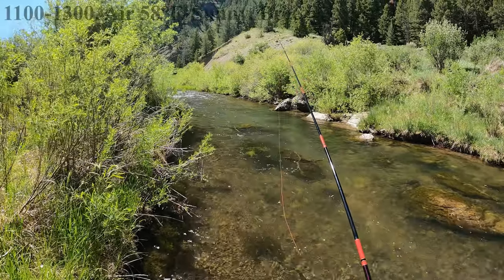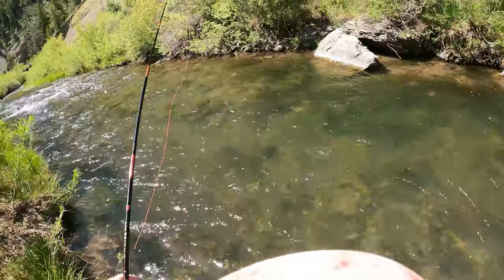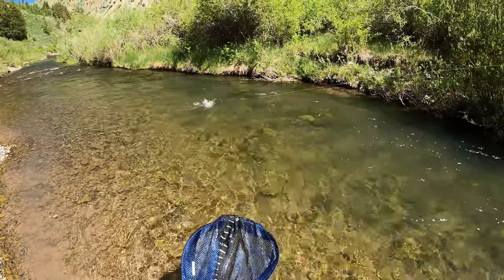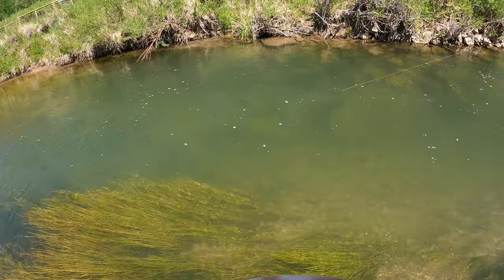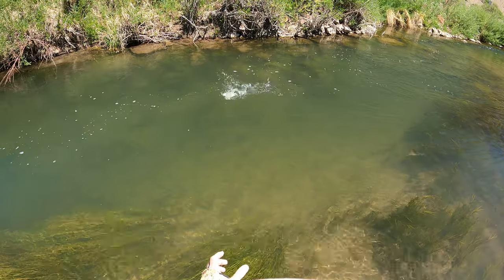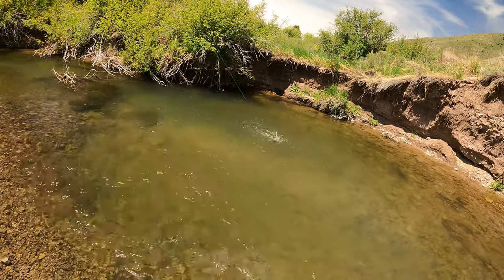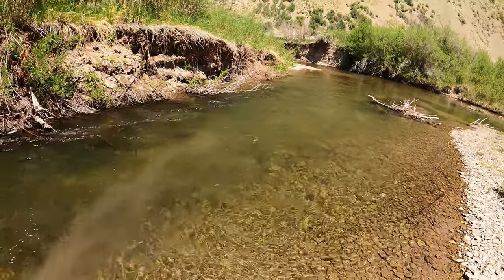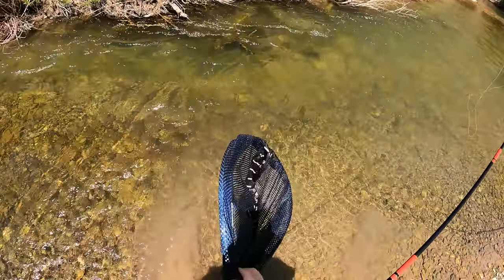238. Wyoming Cutthroats and Whitefish - June 11, 2021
I fish a stream new to me for Wyoming cutthroat trout. Rod: Nissin Air Stage Fujiryu 360 5:5. Line: PALS orange 360 twisted line, then changed to 340 cm #4 level line with 3' of 5.5X tippet. Flies are shown in video. 𝐕𝐨𝐥𝐮𝐦𝐞 𝟏 𝐨𝐟 𝐌𝐲 𝐅𝐚𝐯𝐨𝐫𝐢𝐭𝐞 𝐅𝐥𝐢𝐞𝐬 𝐚𝐧𝐝 𝐊𝐞𝐛𝐚𝐫𝐢 𝐞𝐁𝐨𝐨𝐤 𝐅𝐨𝐫 𝐒𝐚𝐥𝐞

Chapters:
0:00 Title.
0:11 Introduction, equipment, and session conditions.
1:08 Cutthroat.
1:50 Long-line release of fish.
2:10 14" cutthroat.
3:58 Cutthroat flashing in depth of pool. Fly shown.
6:08 Whitefish.
7:08 Cutthroat. Fly shown.
8:02 12" cutthroat.
9:25 14" cutthroat.
11:13 Large pool and smaller cutthroat.
11:51 14" cutthroat against bank.
12:52 Nice cutthroat taken using sasoi techniques.
13:30 End comments.